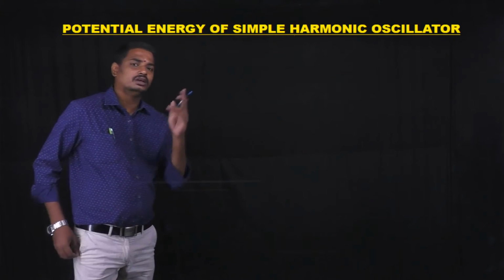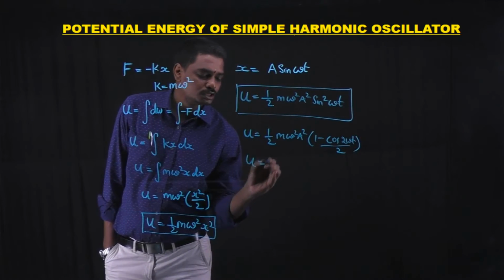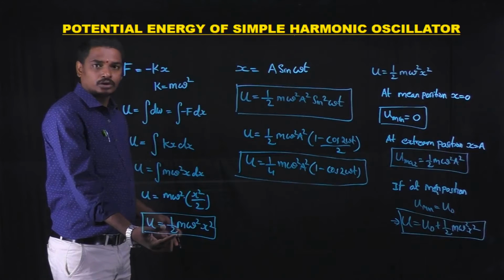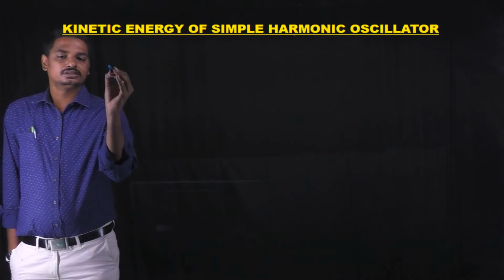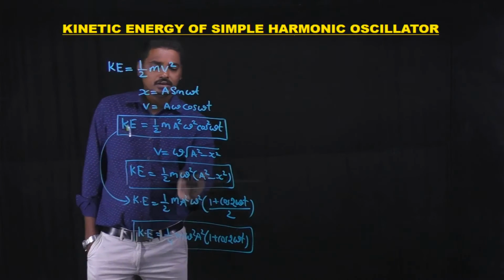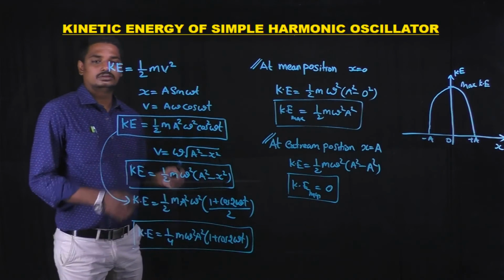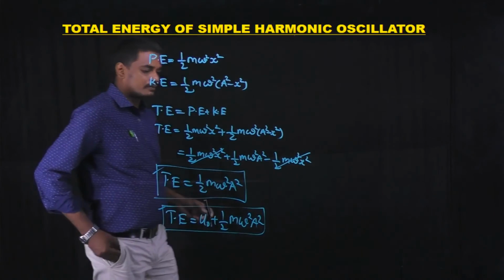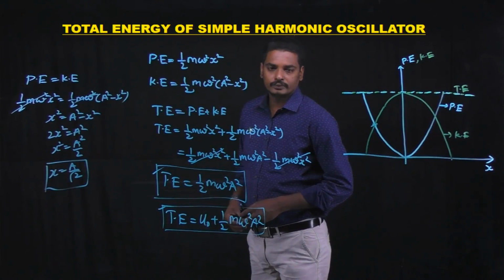oscillations lecture 4 by phanindra